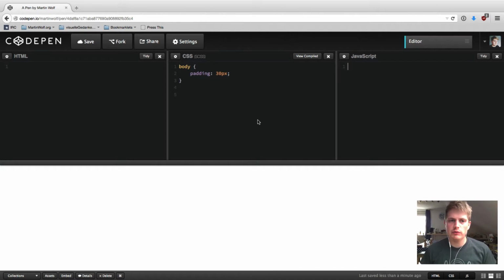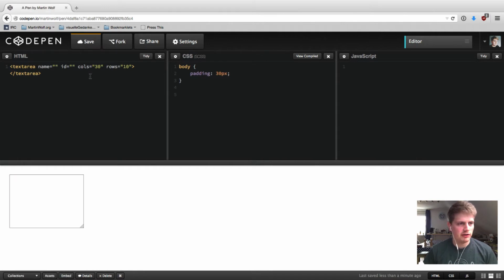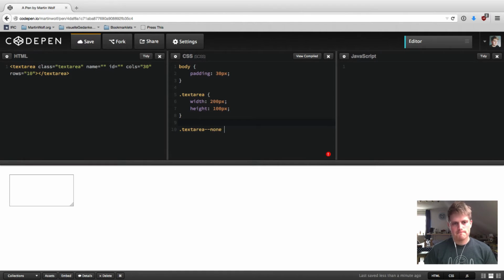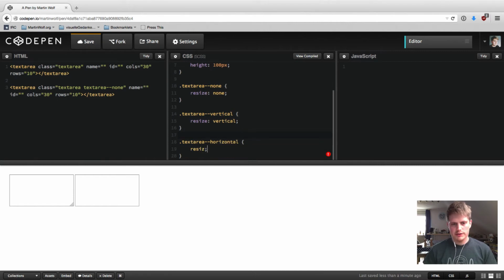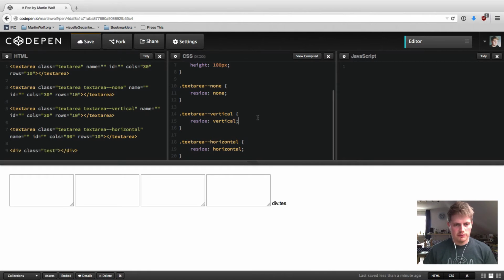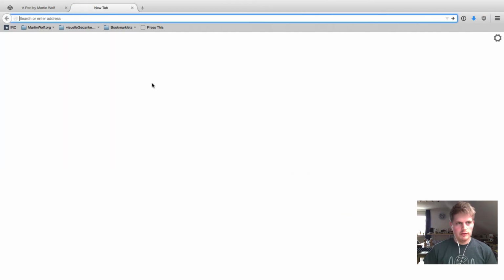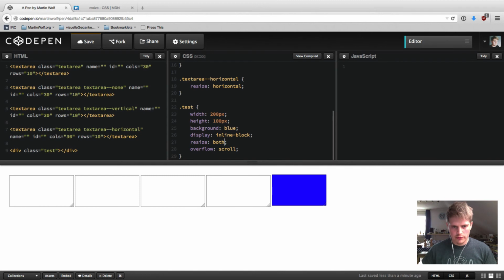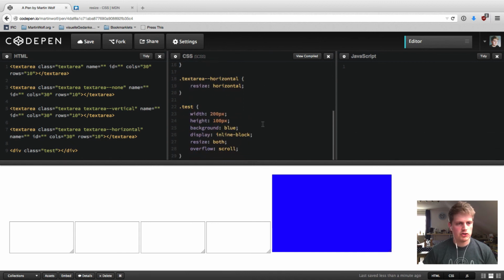Screencast #33: The CSS resize property